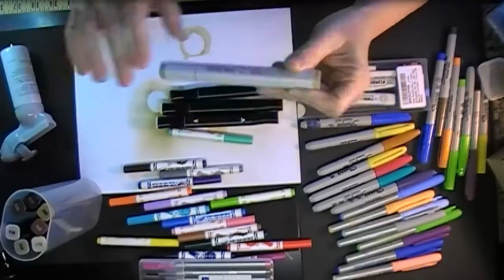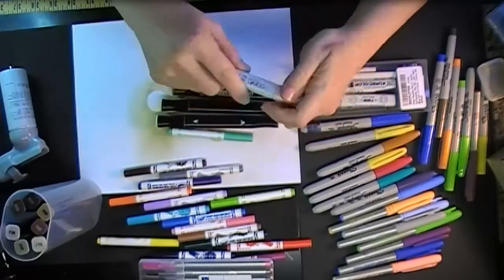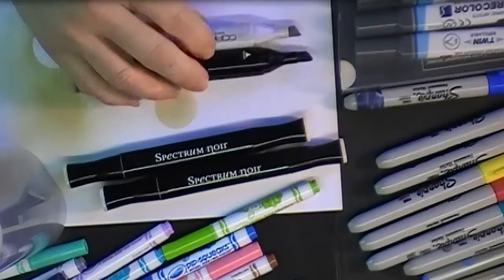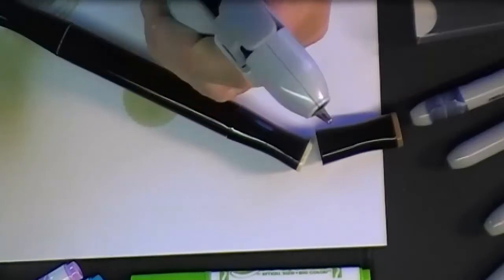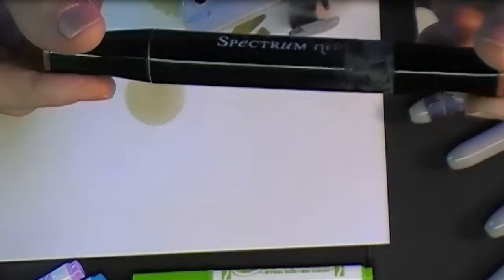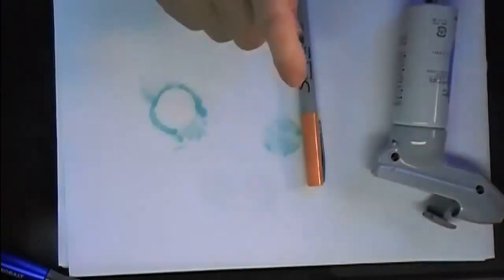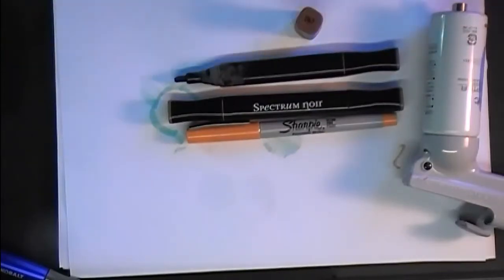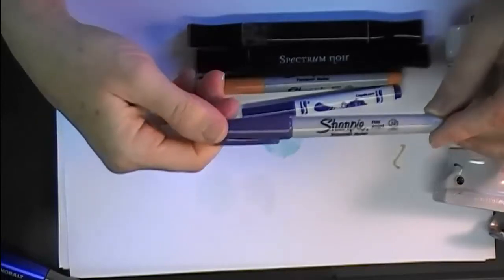Other Markers in Copic Airbrush System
Do Spectrum Noir Markers fit in the Copic Airbrush System?  In this video I show you my experience trying to get this square shaped marker to fit and work in my Copic ABS.  This videos briefly covers which markers I tested and found NOT to play well with the Copic trigger.  In a previous video ) I show you a few markers that DO work, but I forgot to warn you about the Spectrum Noir Alcohol based Markers.  At first glance, you would think that they would work great... but watch and see what I discovered!
See all my posts and videos on Copic Airbrush System and other brand markers on my